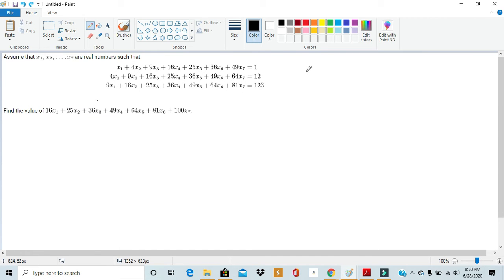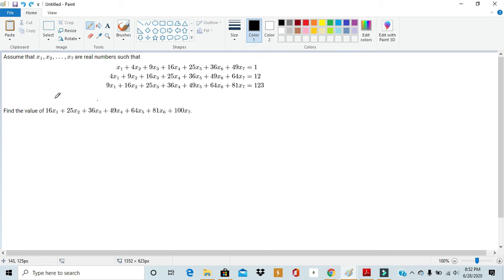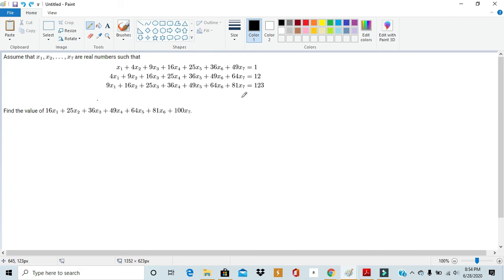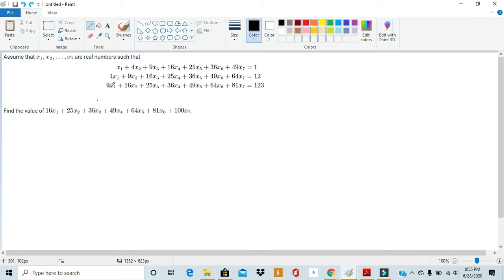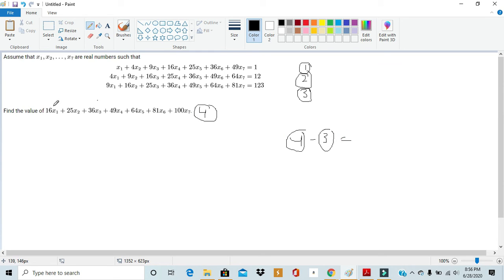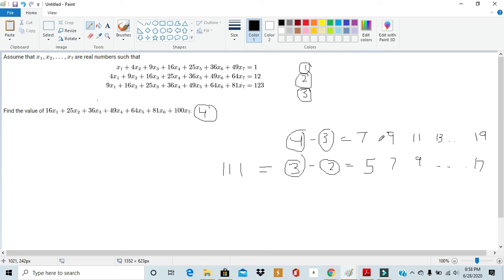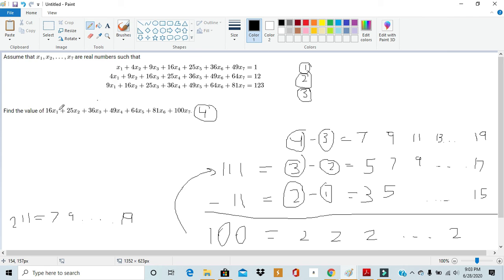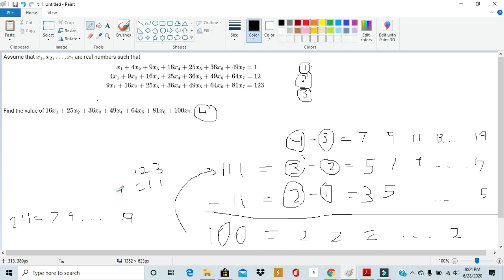Ancient Algebra Challenge! Can You Solve it in Under Five Steps?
In this video, we solve number 8 from the 1989 AIME. By using some creative algebraic manipulations, this problem falls apart!